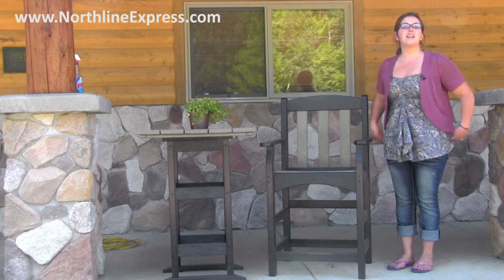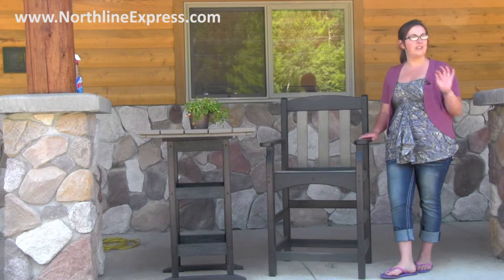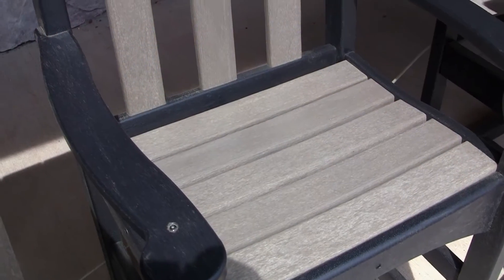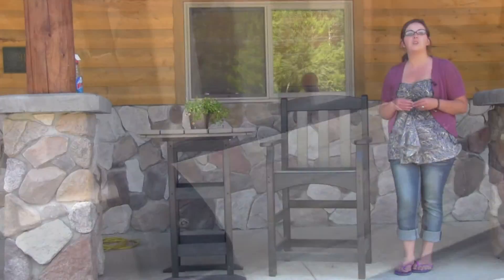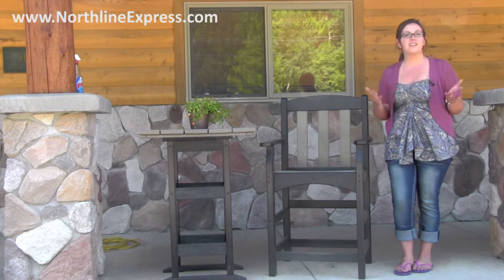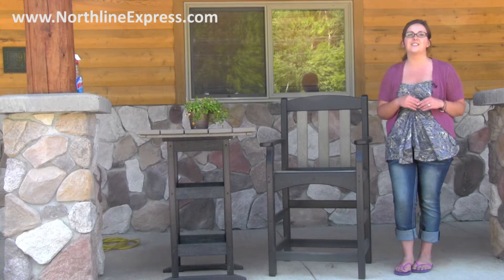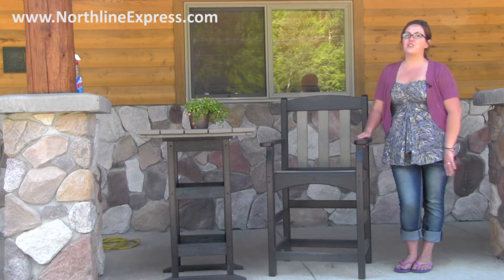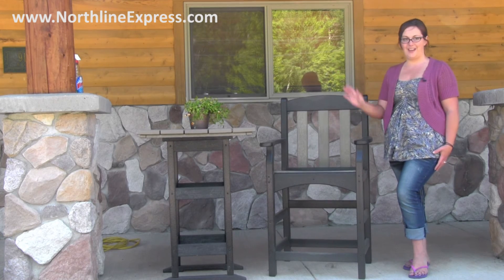Breezesta Maintenance Free Patio Furniture - Skyline Counter Height Captain's Chair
to see the full line of Breezesta Patio Furniture that we offer at northlineexpress.com

The Breezesta Skyline Counter Height Captain's Chair provides a relaxing gathering place and coordinates perfectly with the Breezesta Counter Height tables to create a great outdoor seating area. This Counter Height chair measures 44" High x 23" Wide x 23" Deep with a seat height of 25''.

Breezesta patio furniture is very sturdy and that is because it is created with Tenon and Mortise construction. The Mortise and Tenon construction creates a Sure-Lok joint which prevents this furniture from ever feeling wiggly or like it needs to be tightened over time. Breezesta just feels stronger and sturdier because it is!

Breezesta Furniture is built to last a lifetime and the manufacturer is so confident in the product that they offer a Lifetime Residential Warranty on all Breezesta Patio Furniture. The Lifetime Warranty guarantees against splintering, cracking, fading, rotting, mildew, and insect infestation. Breezesta Patio Furniture is very simple to maintain. When necessary it just needs a good wipe down and it is ready to go.

Not only is Breezesta Patio Furniture very comfortable and stylish but it is also eco-friendly. Every year Breezesta recovers thousands of HDPE milk jugs and water bottles from America's waste stream and recycles them into sturdy poly lumber right here in the United States in their Lancaster, Pennsylvania plant. The result is safe, maintenance free, stylish furniture that is affordable and colorful for your outdoor backyard or patio. Each piece of furniture is keeping up to 400 milk jugs out of our landfills.

So quit letting the outdoor elements reek havoc on your patio furniture. With Breezesta you don't have to worry about metal rusting or bending, wood splintering, paint fading and chipping, or webbing tearing. This patio furniture is really the perfect patio furniture no matter where you plan to use it.

to see the Breezesta Skyline Counter Height Captain's Chair.